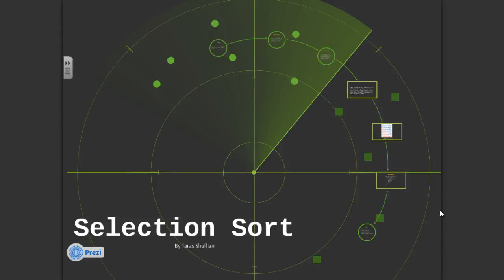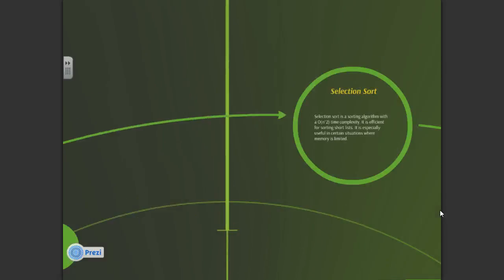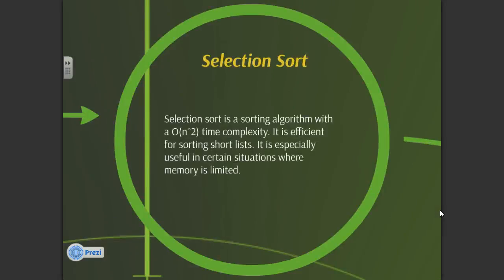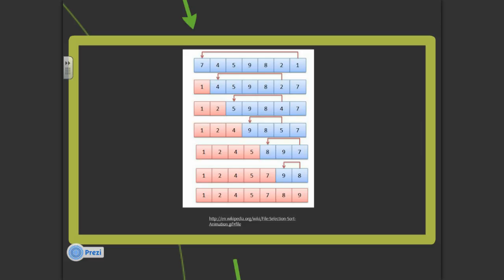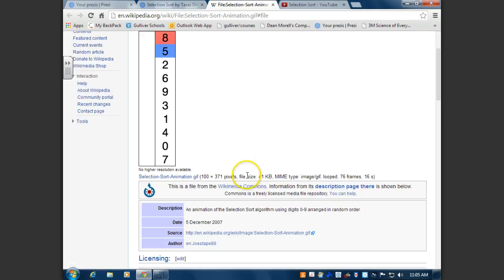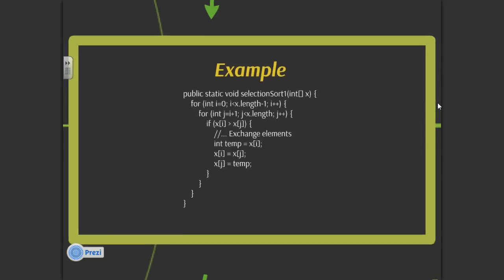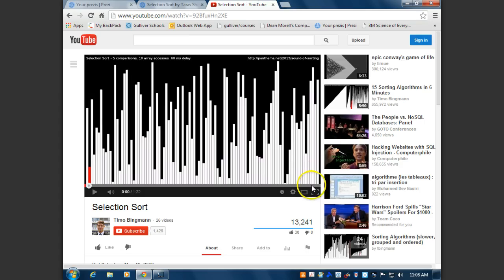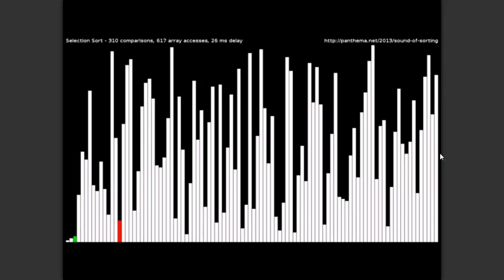APCS - Selection Sort by Taras S